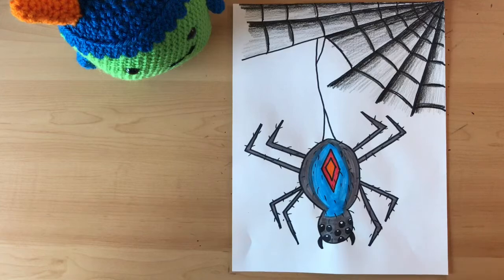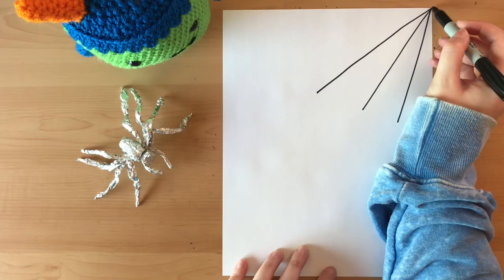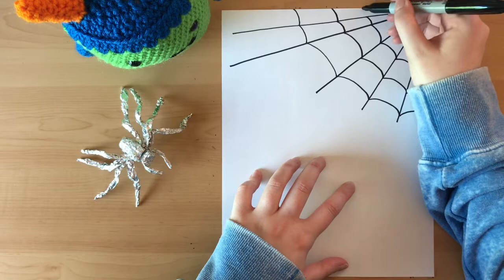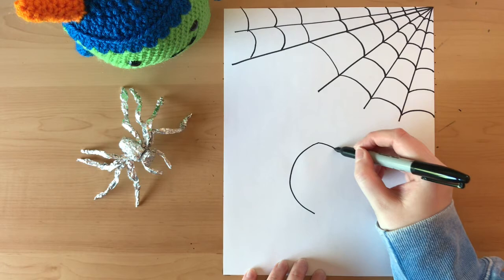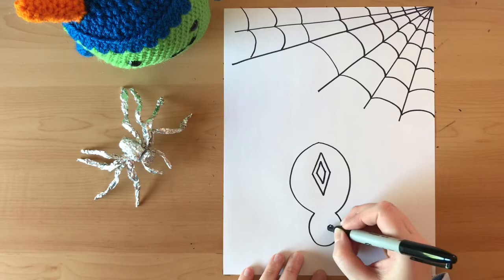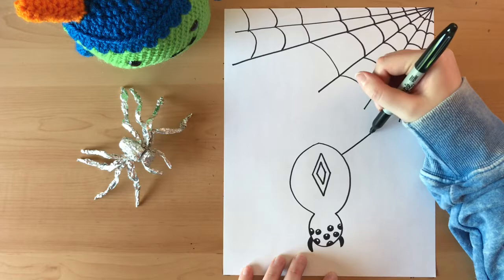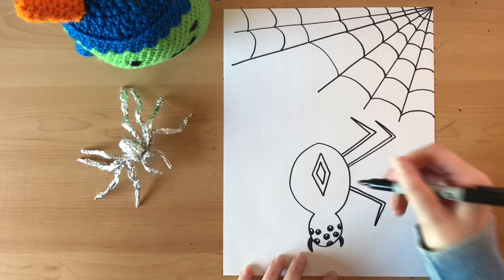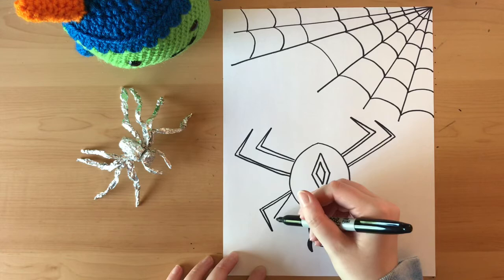How to Draw Creepy, Crawly Spider!